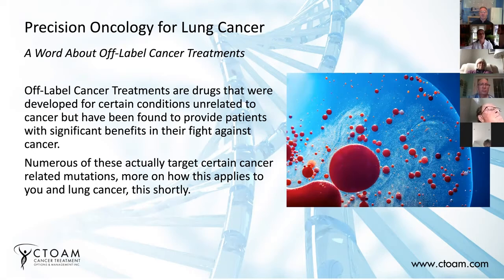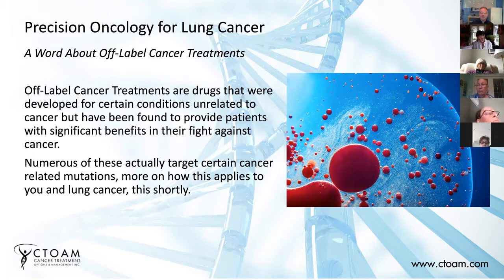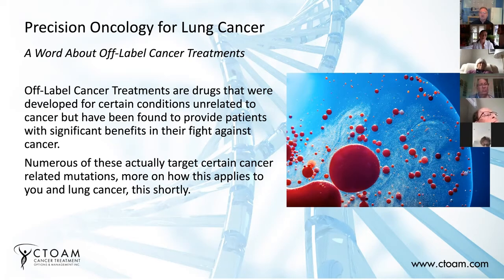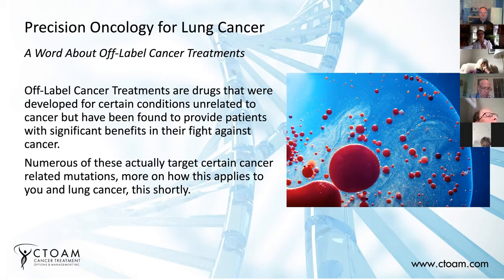Lung Cancer Treatment: What Are Off Label Drugs?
What are off-label drugs and are they good for lung cancer treatment?

Receiving a lung cancer diagnosis can be scary and stressful for anyone. We’re here to help you understand what all of your lung cancer treatment options are and which lung cancer tests you need to get – so you can make the best decision for your health. Watch this video to learn all about what off-label drugs are and how they relate to lung cancer treatment.

Lung cancer patients shouldn’t need to deal with the confusion and stress of trying to figure out which lung cancer drugs are right for them, or how to access new cancer treatments. And yet, there is an overwhelming amount of new lung cancer research – new studies, and new lung cancer clinical trials – that comes out each and every day...

And your oncologist does not have the time to look through all the new lung cancer studies each day to see if there is a new lung cancer targeted treatment that’s right for your type of lung cancer. That’s what Alex The Cancer Guy is here to help you with!

This video is just one of many from our recent live webinar on “New Lung Cancer Treatments and How to Get Them.” Each video gives you Alex the Cancer Guy’s expertise on Precision Oncology and lung cancer.

You’ll discover life-saving information on what you need to do to get the most accurate lung cancer diagnosis and the most effective lung cancer treatments for your specific type and stage. Watch these videos to learn everything you need to know about lung cancer diagnosis, treatments, genetic testing, targeted therapies, and how to navigate the healthcare system when it comes to cancer care.

Fast-track your lung cancer care now!

Find out which lung cancer treatments are right for you, and whether your diagnosis is accurate.